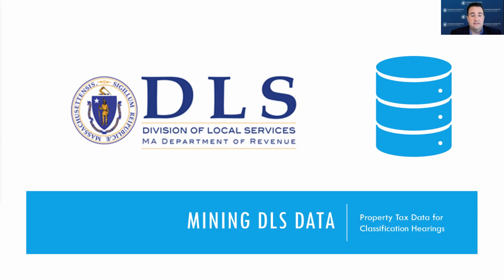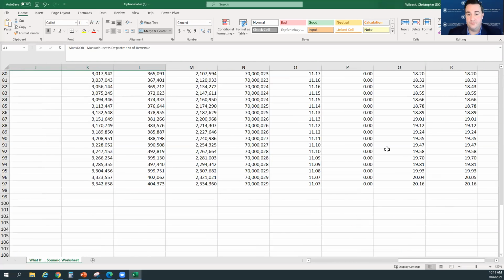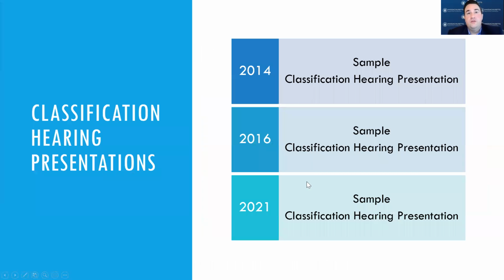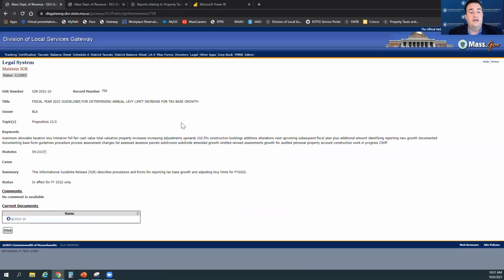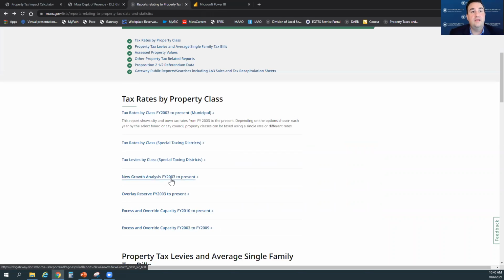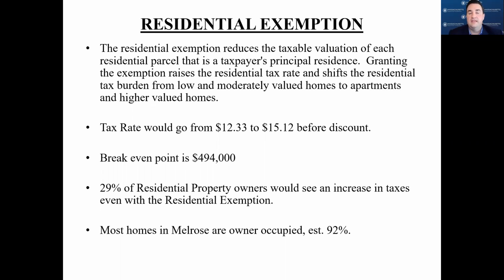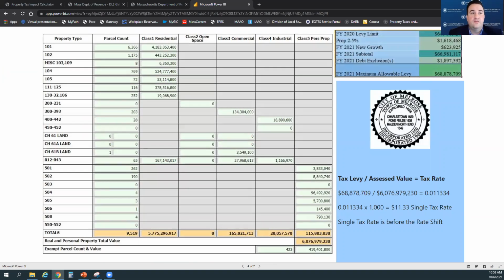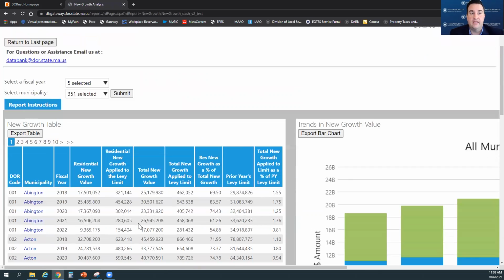Mining DLS Property Tax Data for Classification Hearings